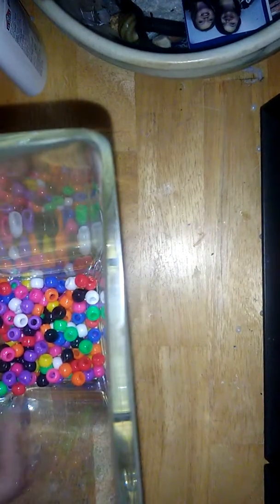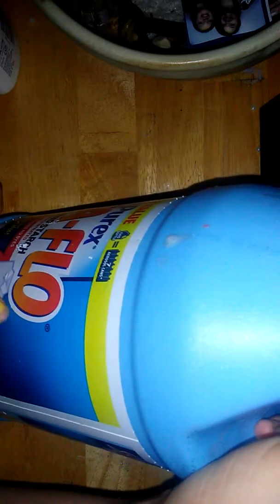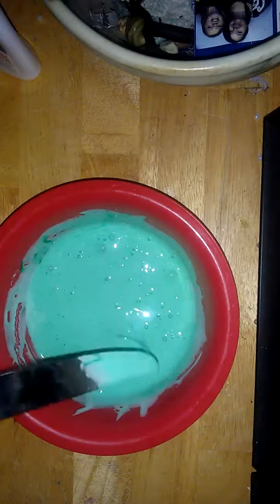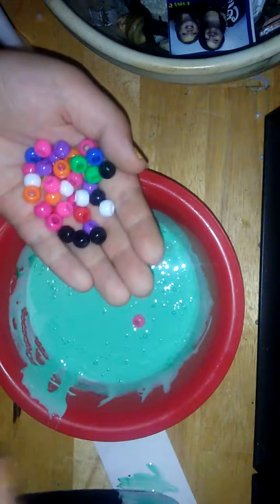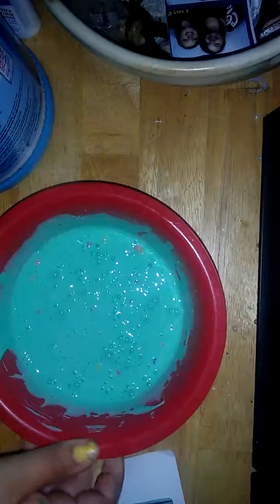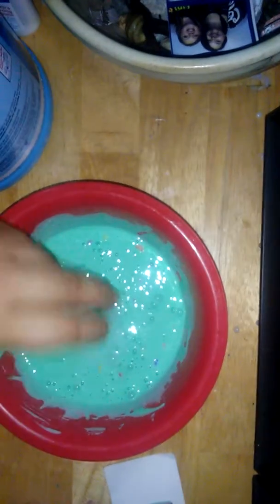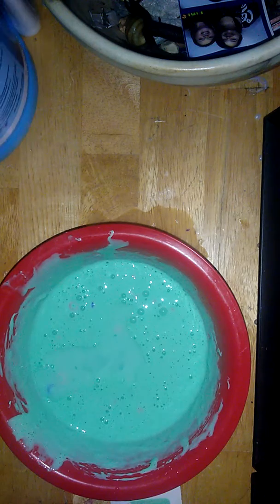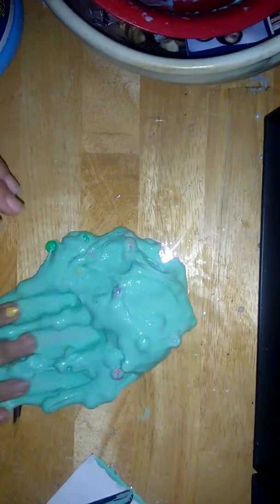How to make crunchy butter slime😍